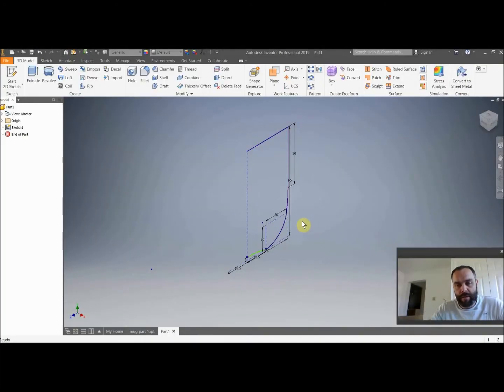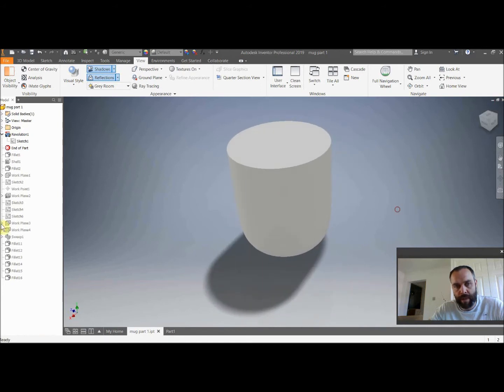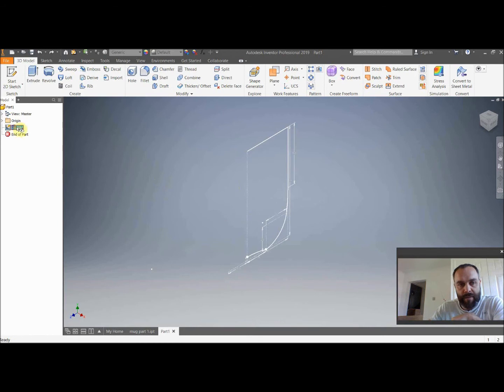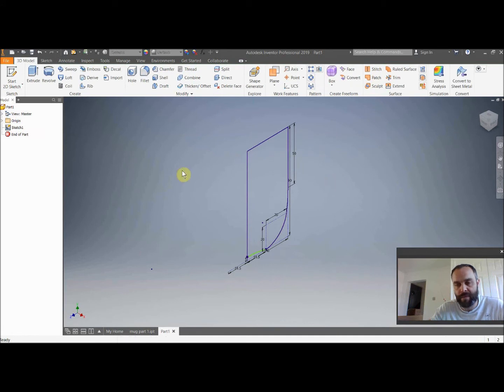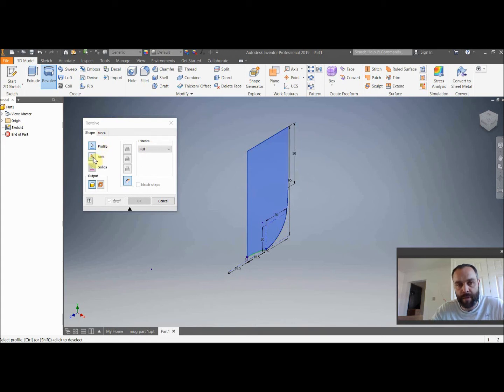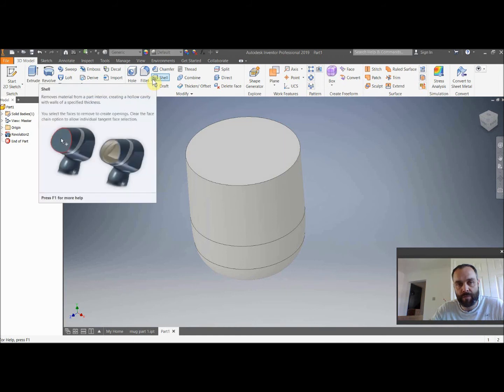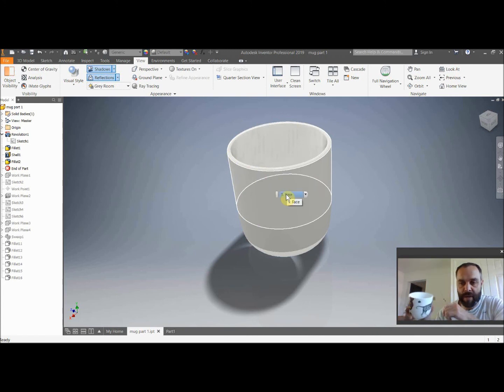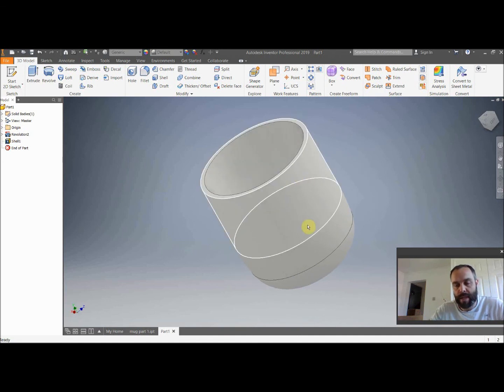Autodesk Inventor tutorial of the day: Bone china mug (Part two)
The second video in the series, explaining how to produce the bone china mug in Autodesk Inventor.